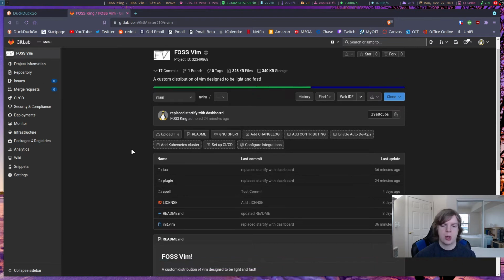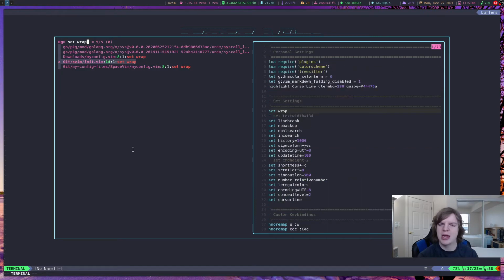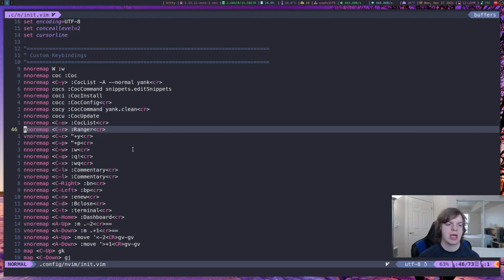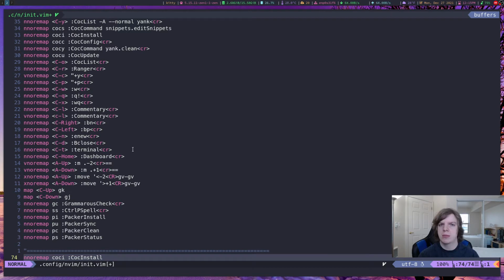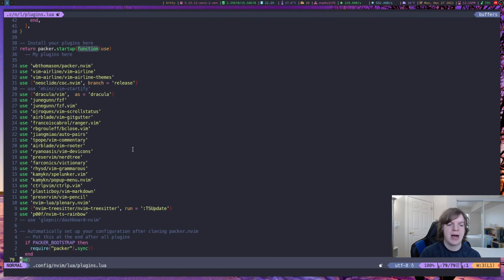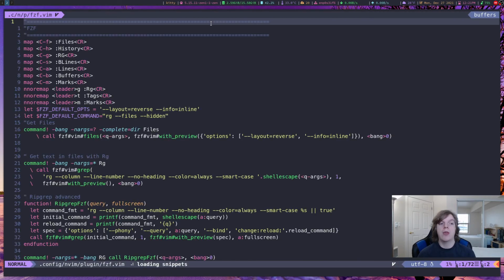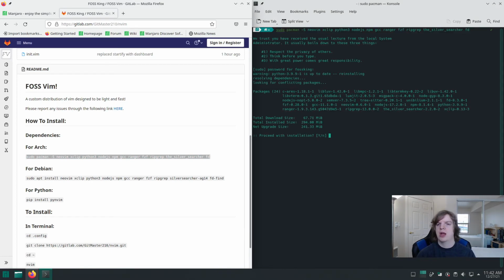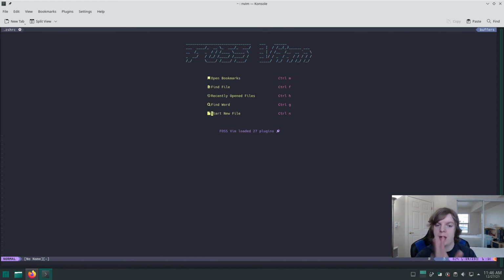Getting Started with FOSSVim!!